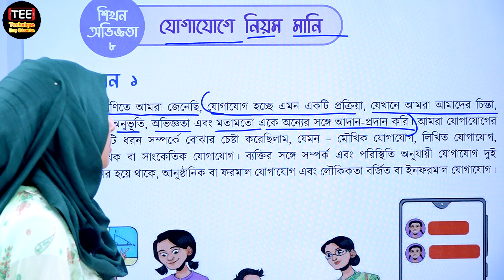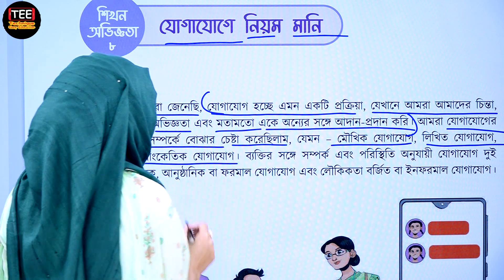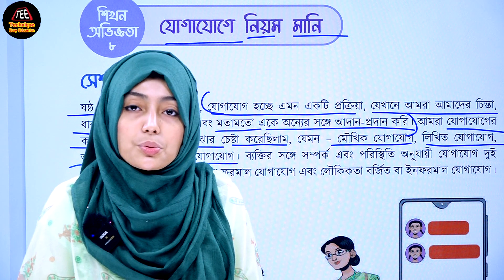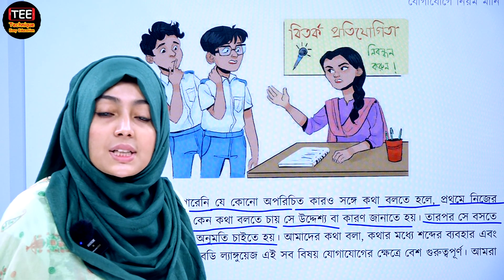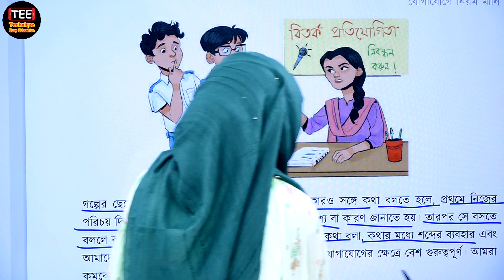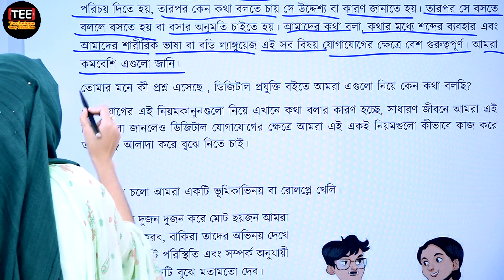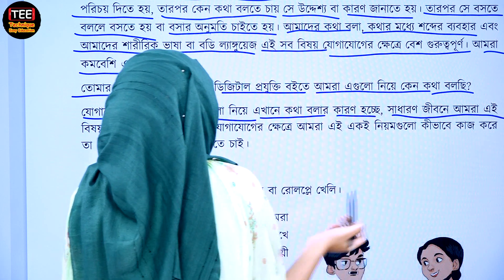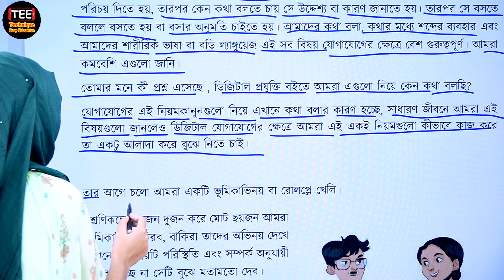যোগযোগে নিয়ম মানি । অধ্যায়-৮ পর্ব-১ | সপ্তম শ্রেণির ডিজিটাল প্রযুক্তি | Class 7 ICT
Class 7  Digital Technology
সপ্তম শ্রেণির ডিজিটাল প্রযুক্তি বই সমাধান
Adhere to the rules, Chapter-8, Part-1
যোগযোগে নিয়ম মানি, অধ্যায়-৮ (পর্ব-১)
সেশন-০১